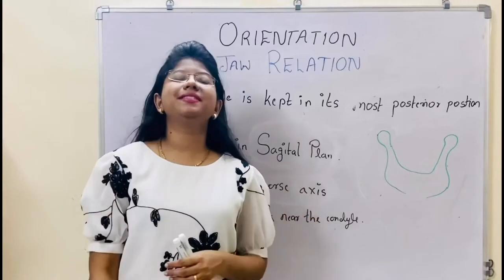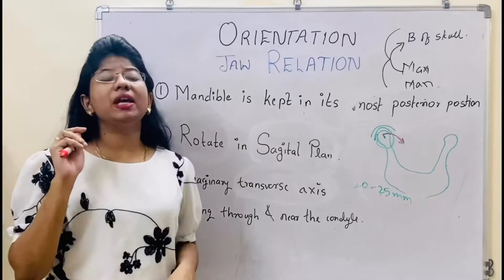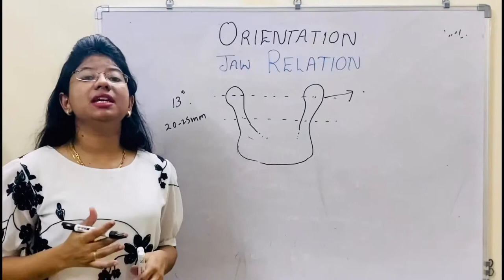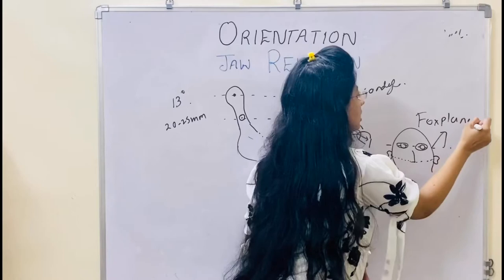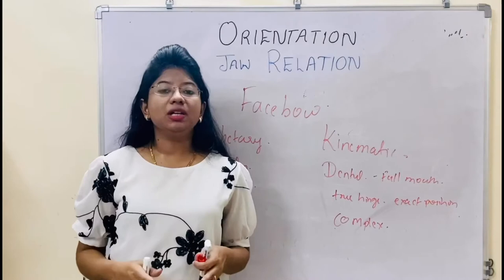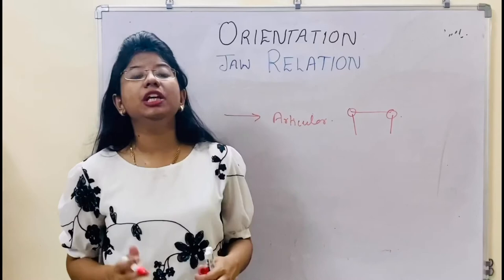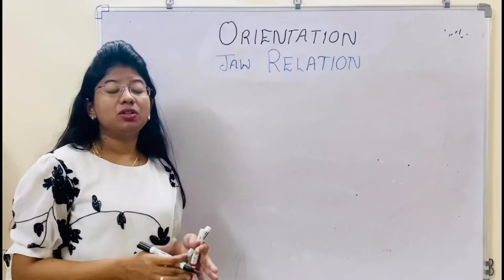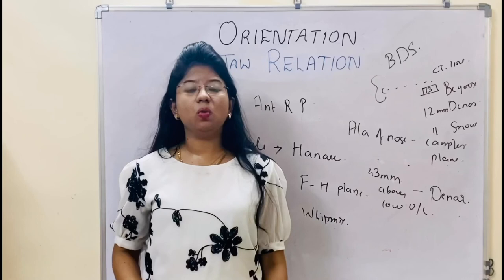Orientation Jaw Relation it’s importance Why we record it? Facebow and reference points in detail.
This video explains about orientation relation
Definition
Why we record orientation relation
Importance of orientation relation
Facebow
Types
Difference between arbitrary and kinematic facebow.
Anterior reference points
Posterior reference points